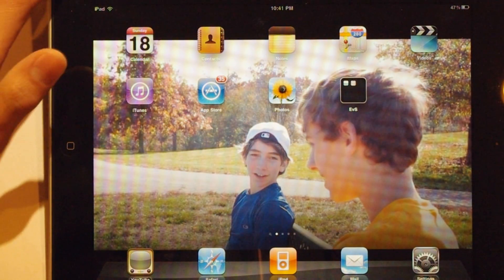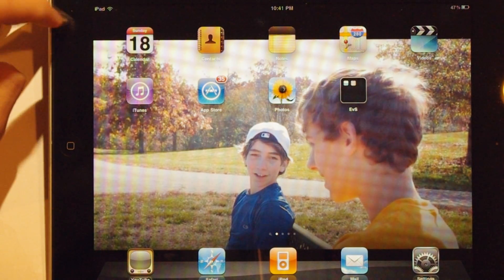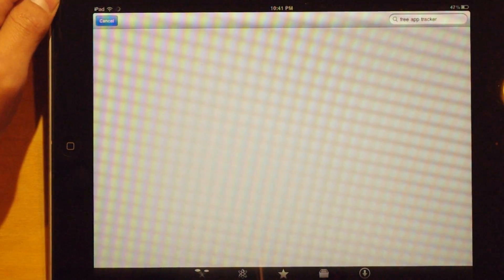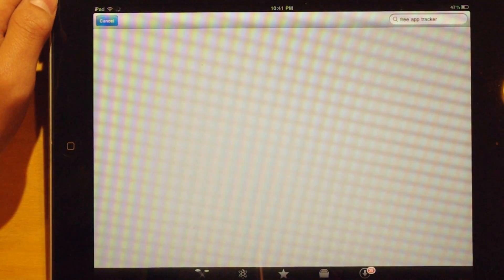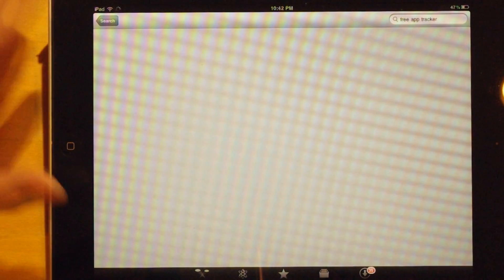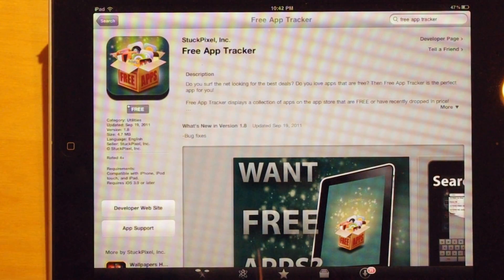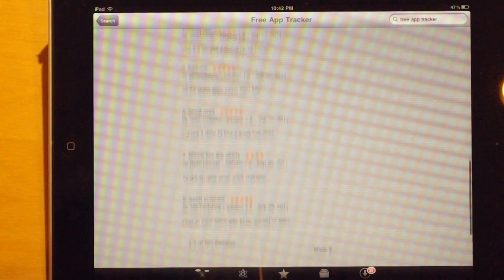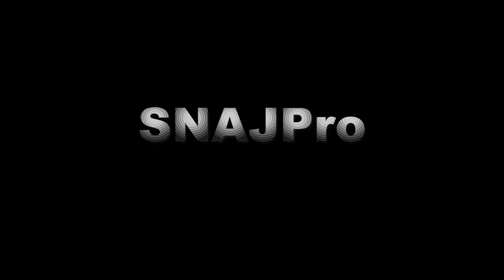How To Get Free or Discounted Apps on iPhone/iPad (without jailbreaking)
Hey guys! In this tutorial, I will show you how to get iPad, iPhone, and iPod touch apps for free that are actually pretty good without needing a jailbreak. This is completely legal, and is supported by Apple. Lets go for 150 likes!!